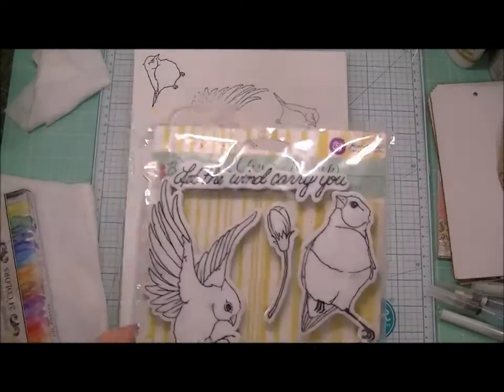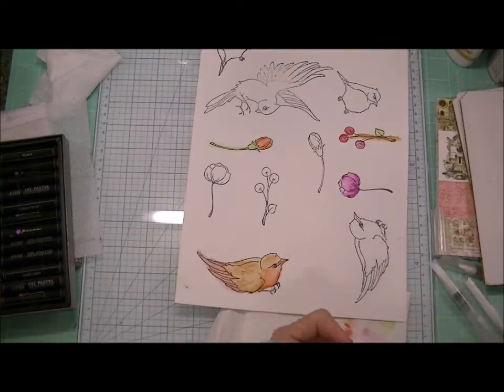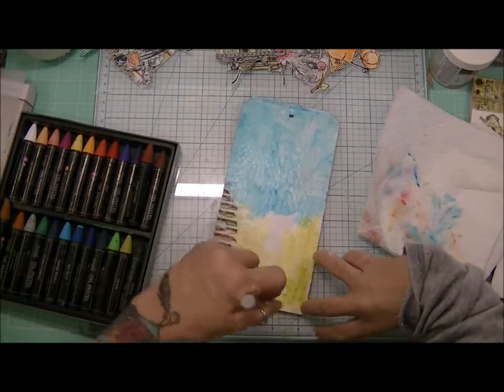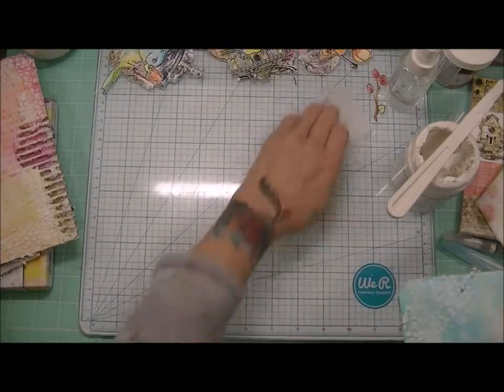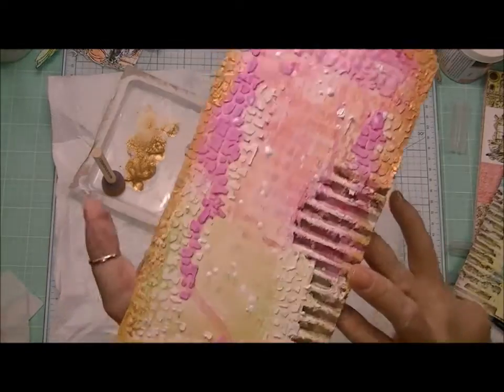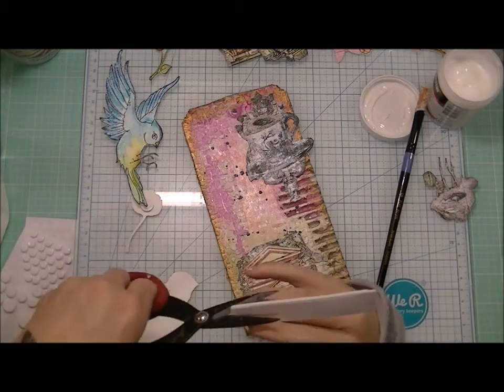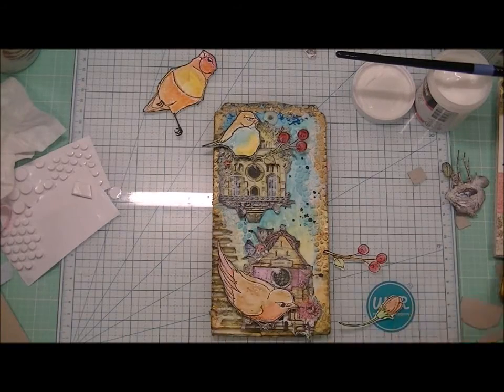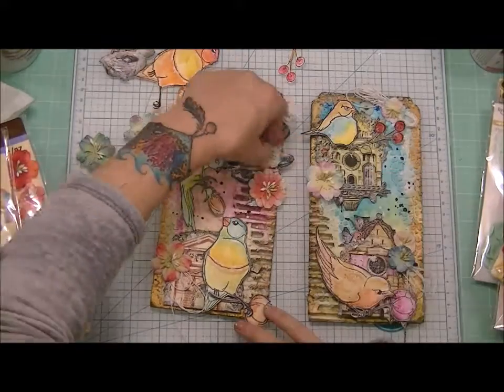Mixed Media Tags using Prima Water Soluble Oil Pastels and Birds Stamp 3-19-16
Thank you for your lovely comments! Please 'thumbs up' so I'll know you enjoyed this  video! :)
See below for the item numbers of the Prima stamp and stencil I used!